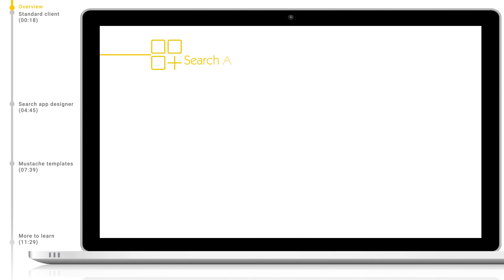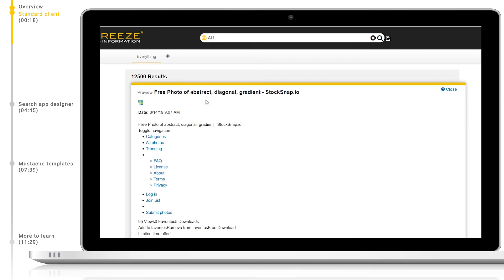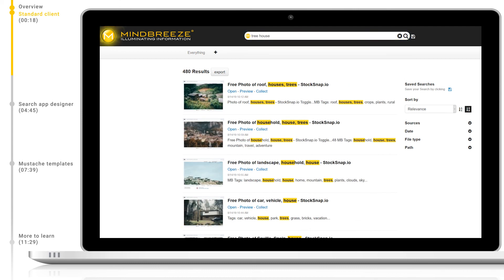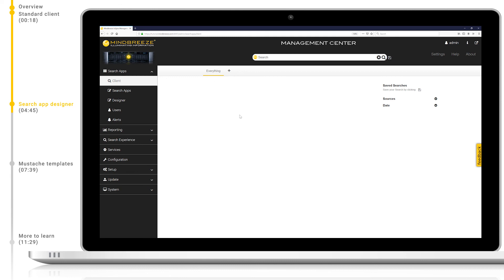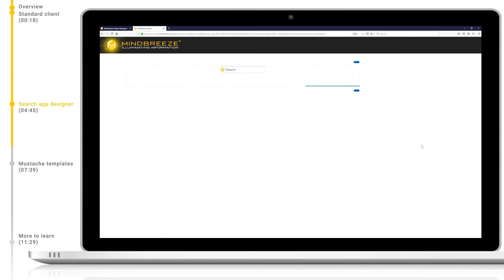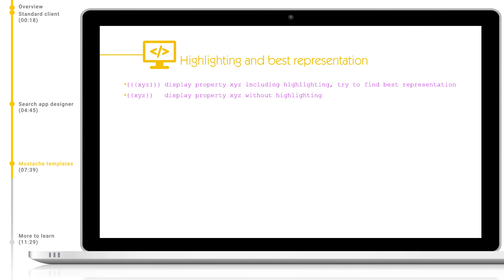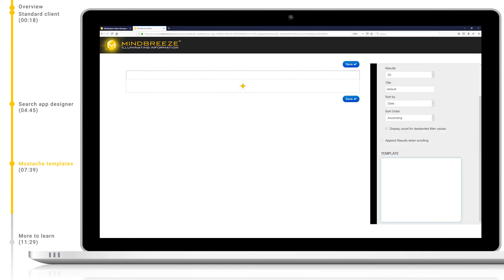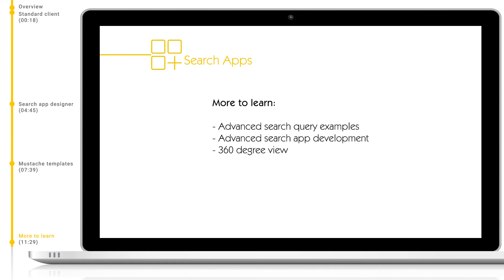Mindbreeze Tutorial: Creating a Search App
This video shows you how to create your own Mindbreeze InSpire Search App using the integrated Search App Designer.

Chapters:
00:00 Intro
00:04 Overview
00:18 Standard client
04:45 Search app designer
07:39 Mustache templates
11:53 More to learn

Are you interested in learning more about Mindbreeze InSpire's powerful configuration options? Check out our online course offerings and let your own personal temporary test environment get to work for you

If you need any further assistance, please visit our support overview

There may be deviations in content and graphics from the current Mindbreeze InSpire version.